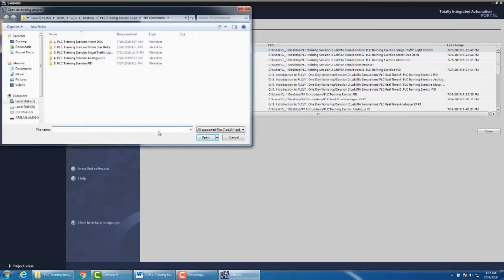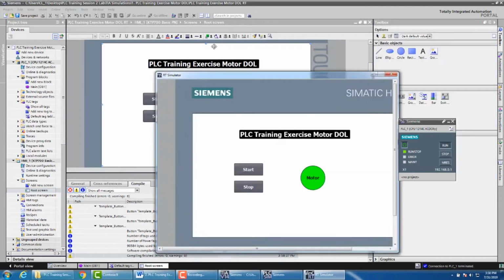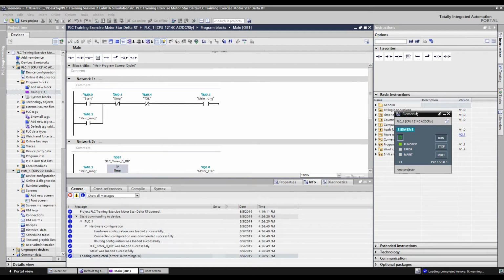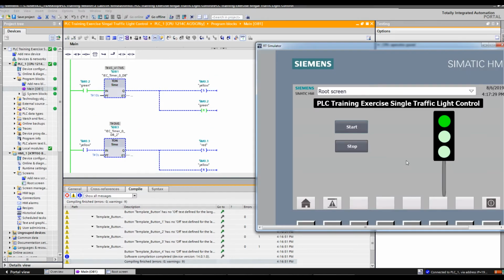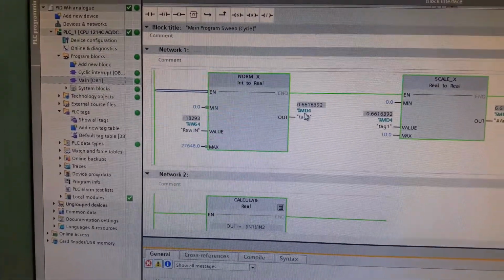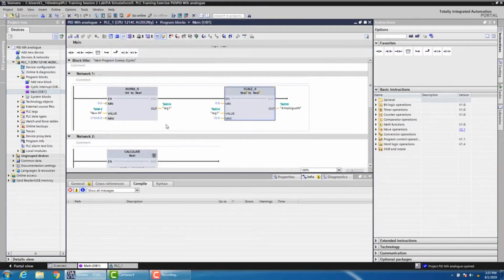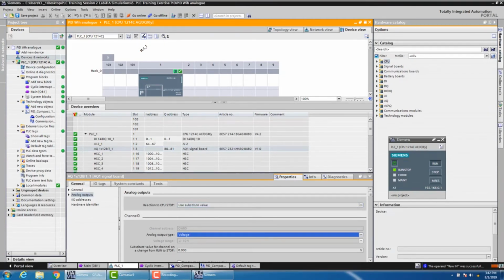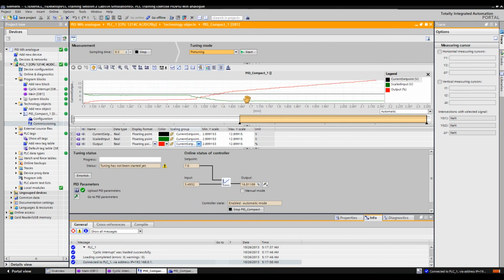Professional Training on Programmable Logic Controllers (PLCs) Part 2 Lab Work with S7-1200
Skills and Services available for:
PLCs
Automation Systems
Control Systems
Power Electronics
Electric Circuits
Engineering Mathematics
Engineering Economics
Engineering Management
Introduction to Artificial Intelligence
Fluid Mechanics
Labview
Multisim
Research Papers
Research Thesis
Technical Reports
Project Reports